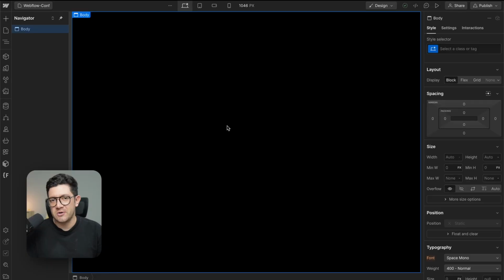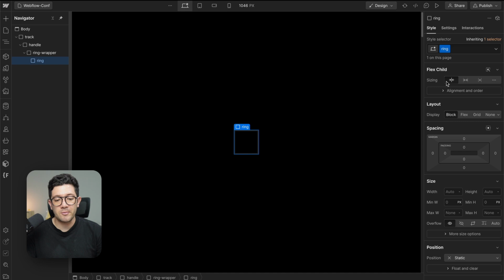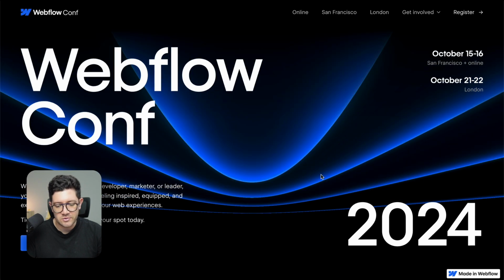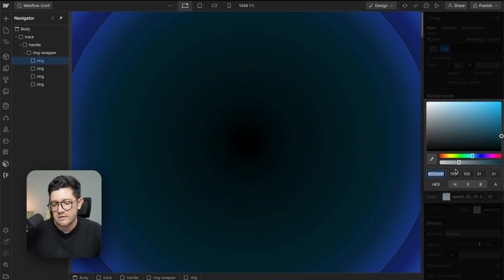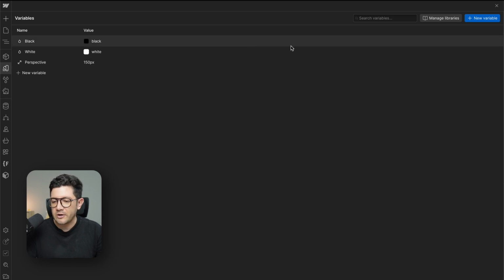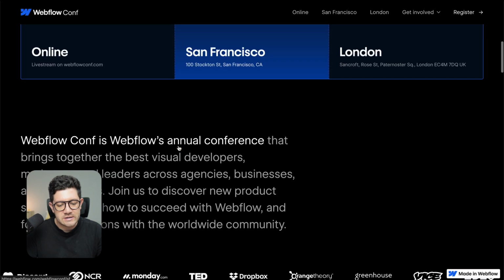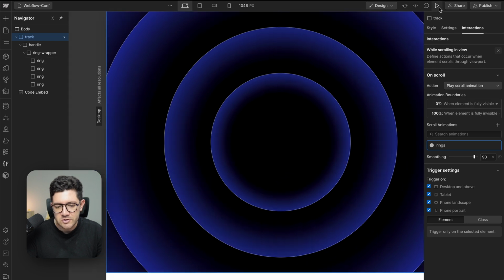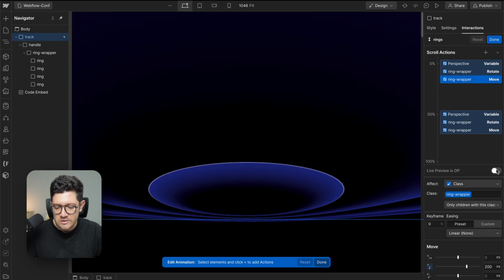Webflow Conf 2024 Animation Tutorial: Recreate It with Native Interactions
In this tutorial, you'll learn how to build the Webflow Conf 2024 Animation using Webflow Native Interactions.